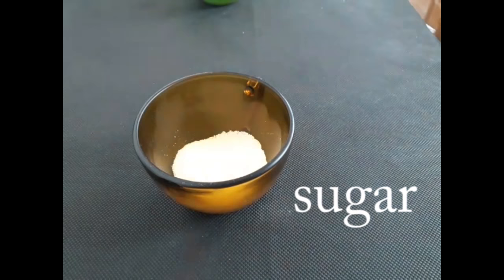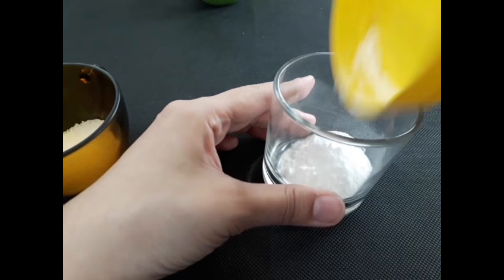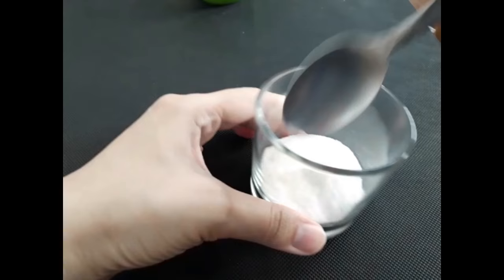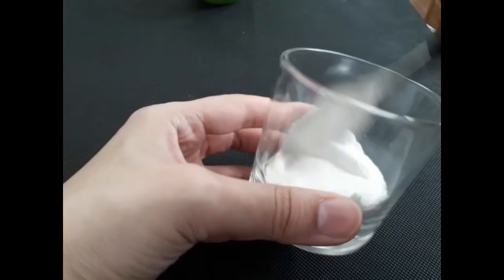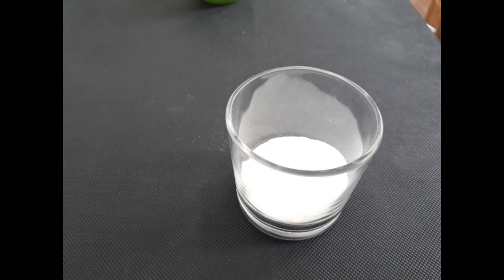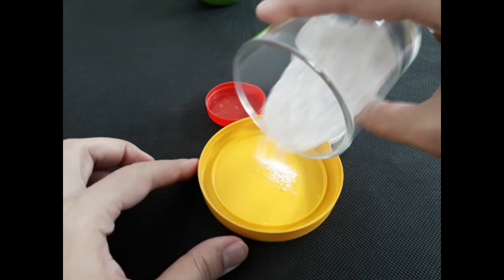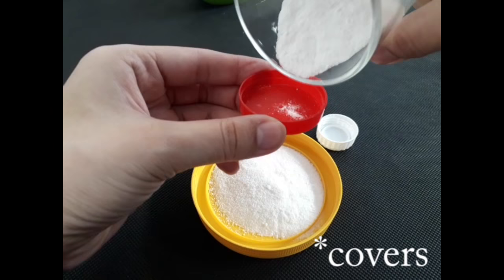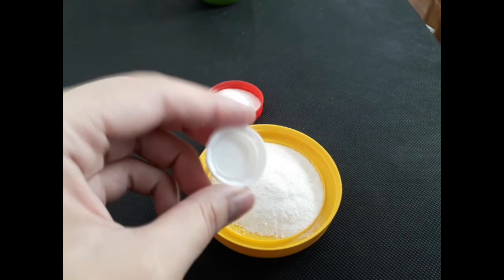Homemade Cockroaches Killer